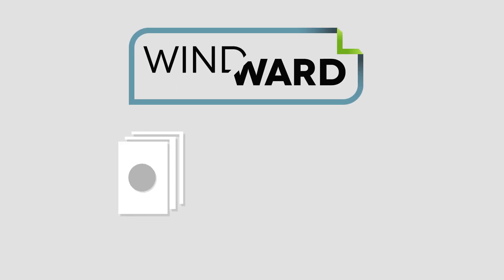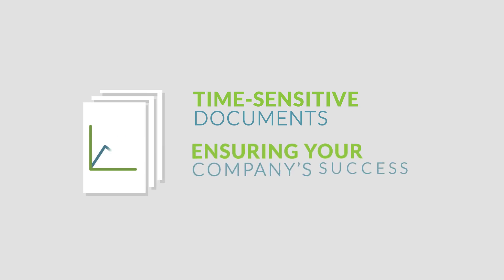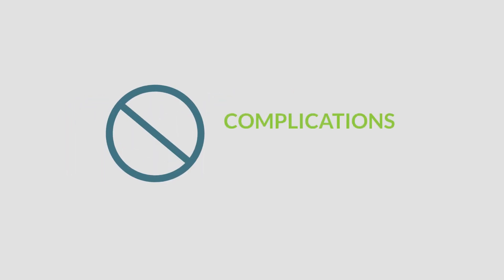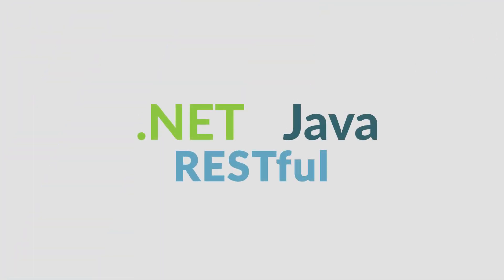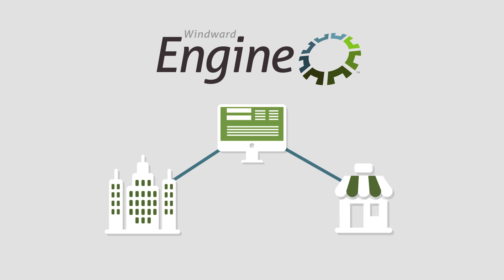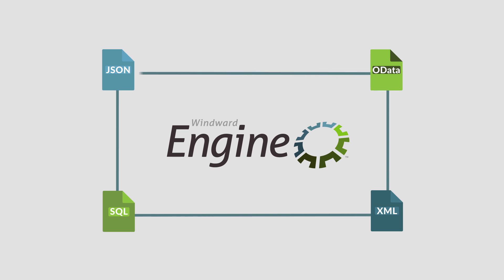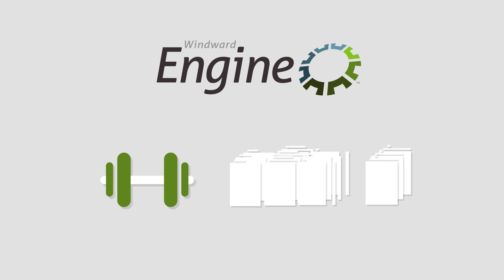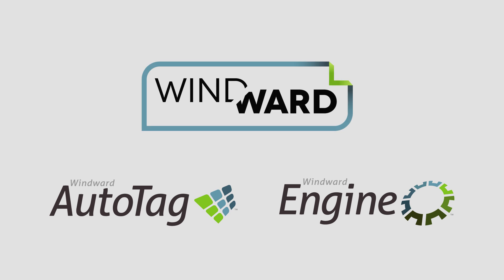Fast Document Generation Long